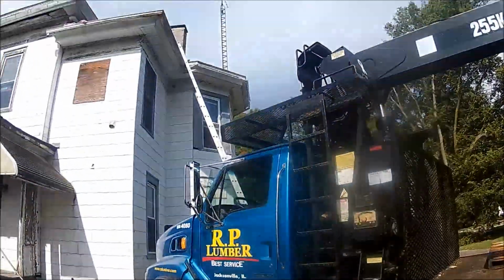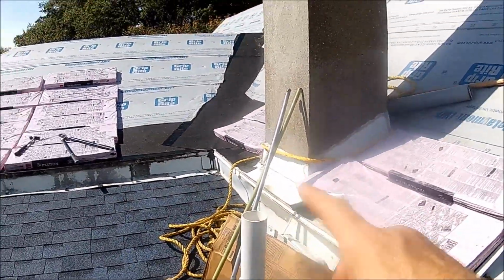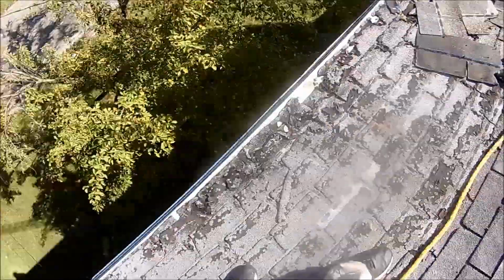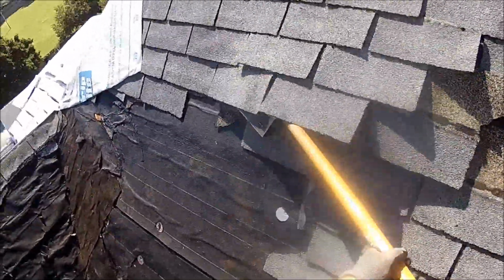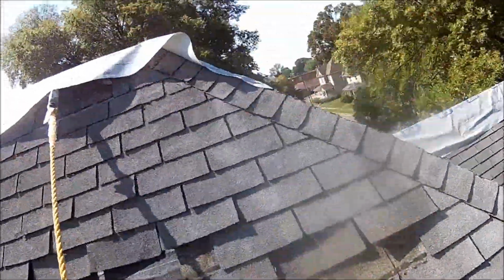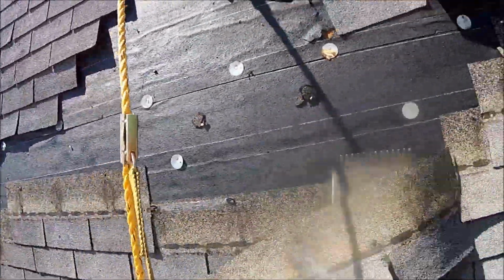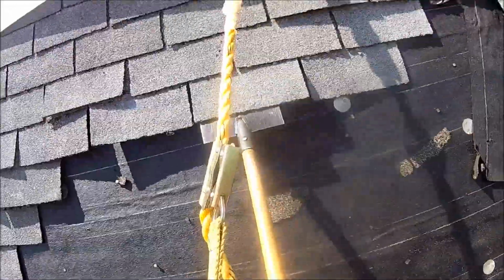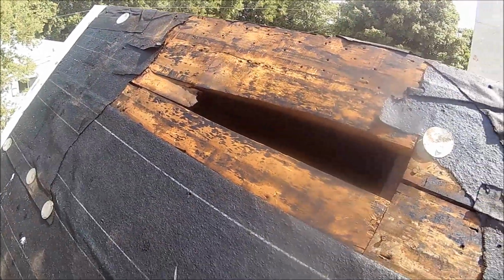Part 3 Shingles Delivered & more Roof Tear off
We will be installing owen cornings surenail shingles.
Roofing Knife